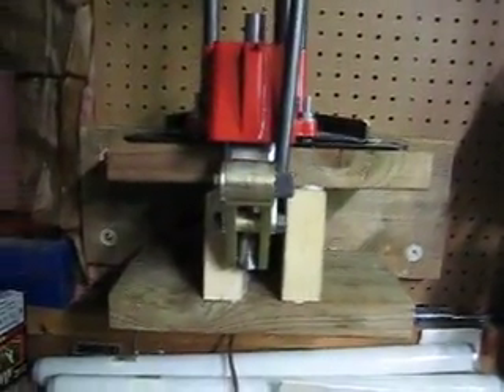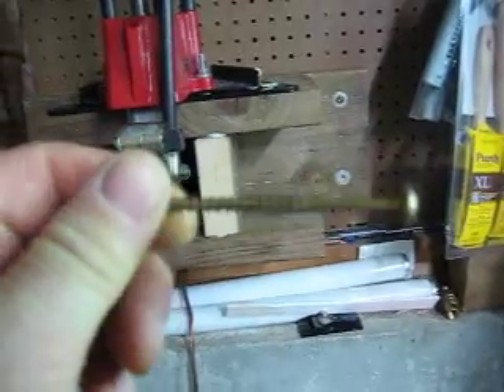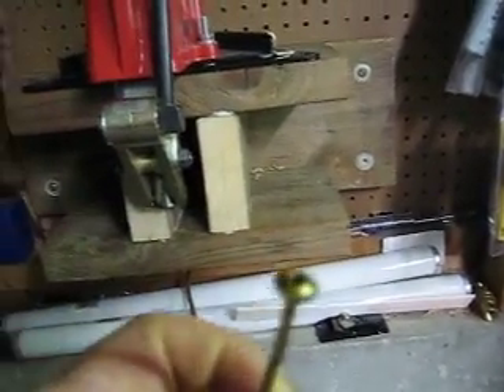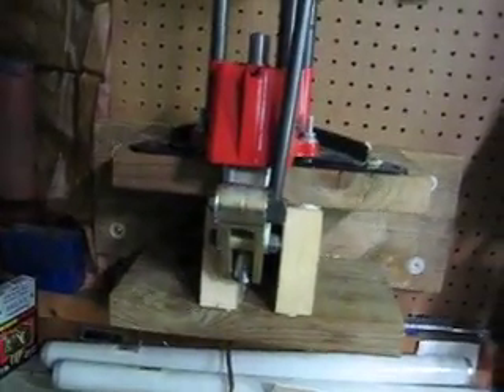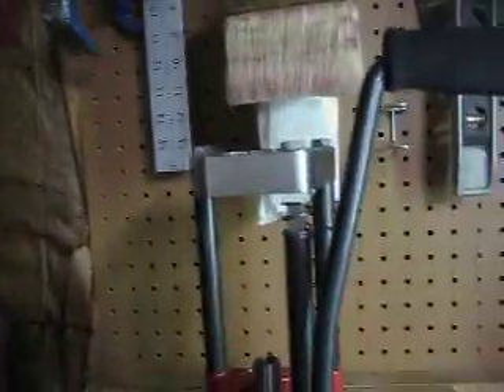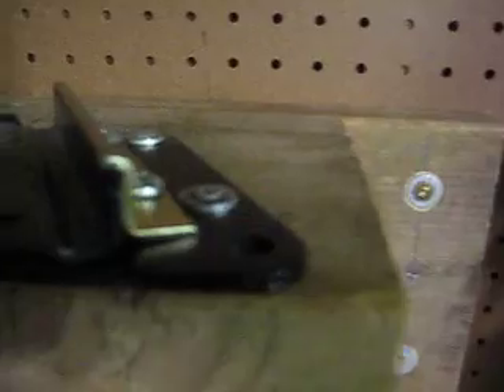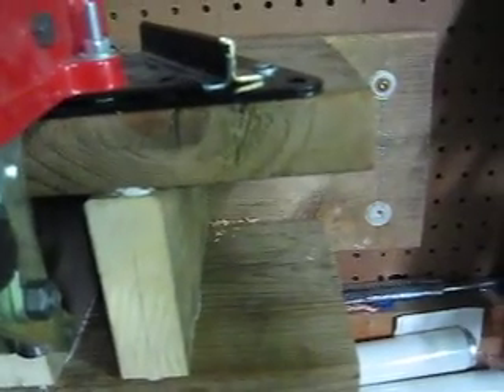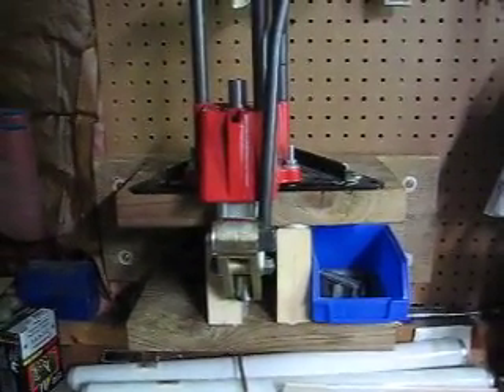16 inches and standing room all you need to reload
Some say they do not  have enough space to reload.

A scrap piece of wood some construction screws , saw and drill,
This video was shot on a Gen1 cannon Power Shot. Quality is low.